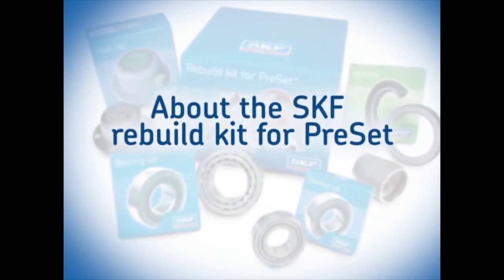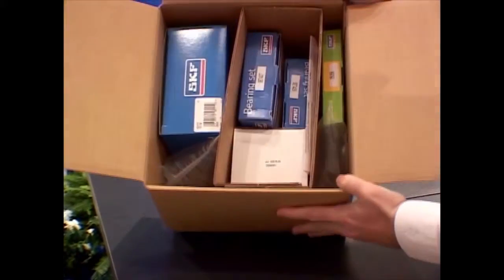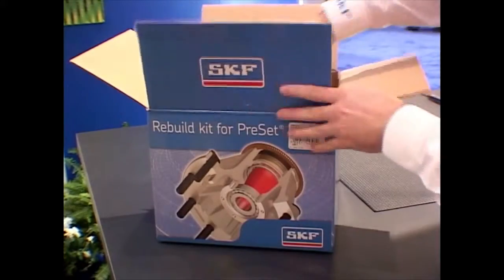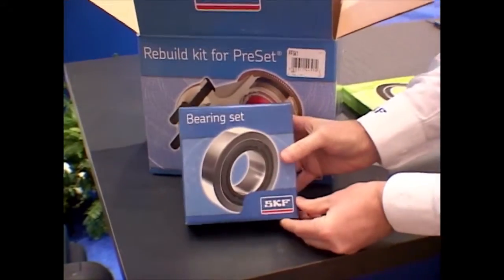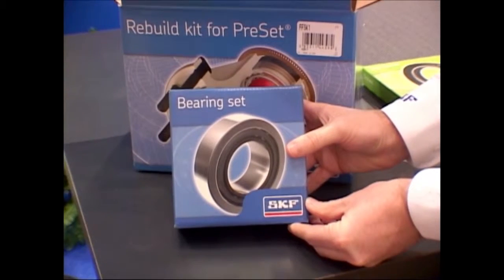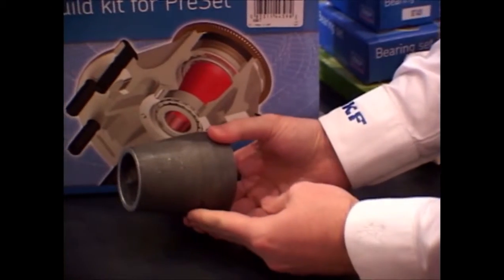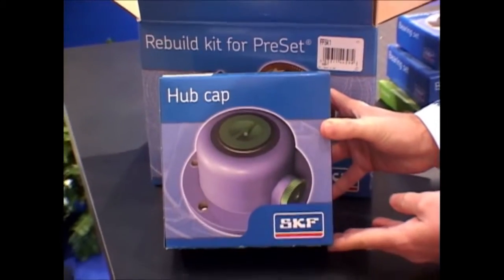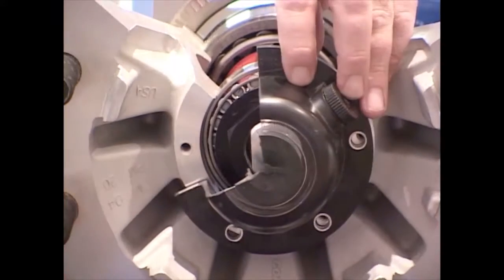About the SKF rebuild kit for PreSet®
The SKF rebuild kit for PreSet® contains everything needed for successfully maintaining a PreSet wheel end and returning a truck to service.